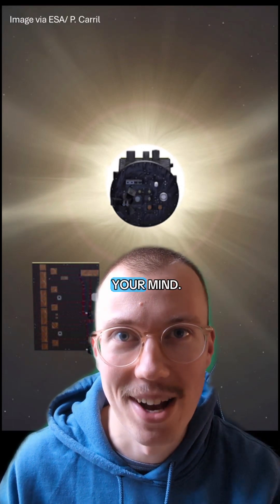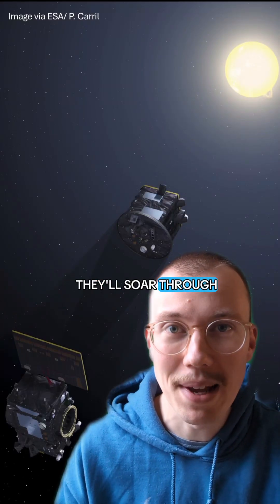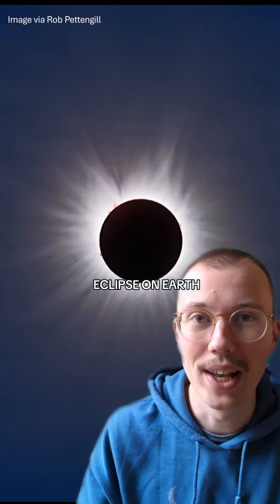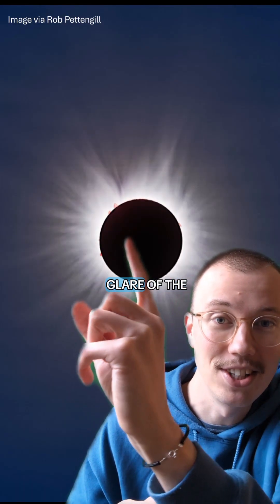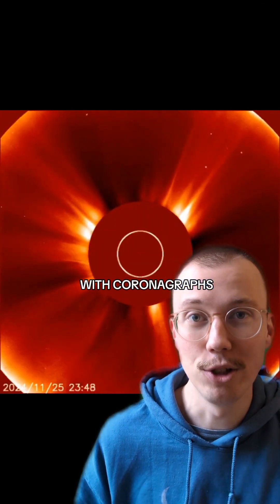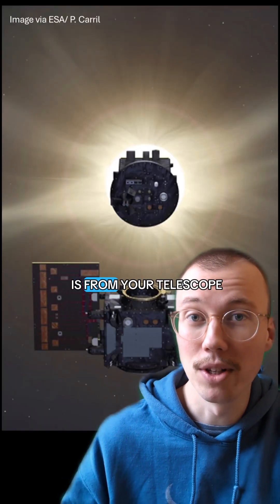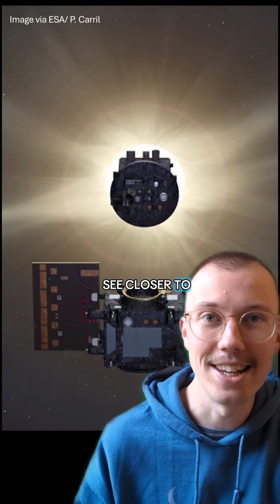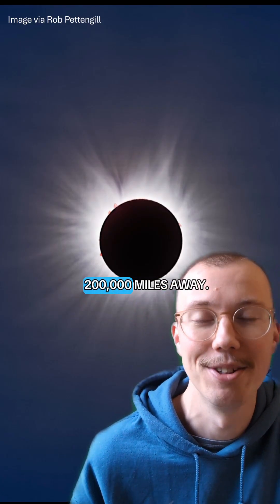Best-Ever Artificial Eclipse from a 2-Part Spacecraft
Set to launch on December 4, Proba-3 is not like any other space telescope. It consists of 2 satellites, which will soar through space in millimeter-perfect coordination to study the sun's atmosphere.